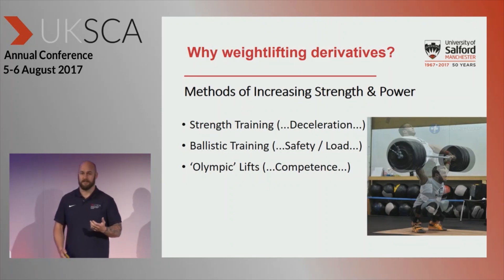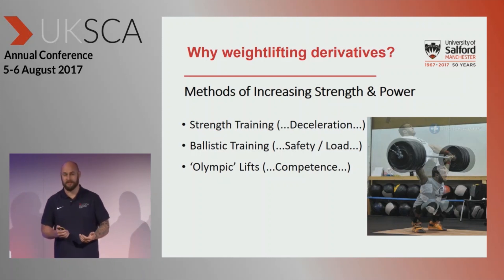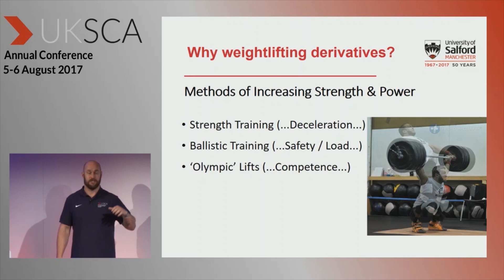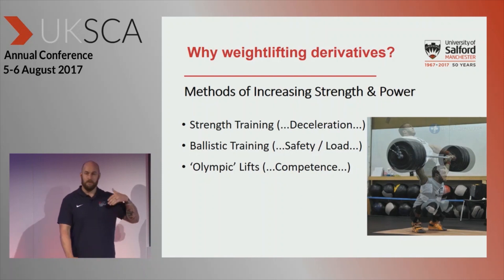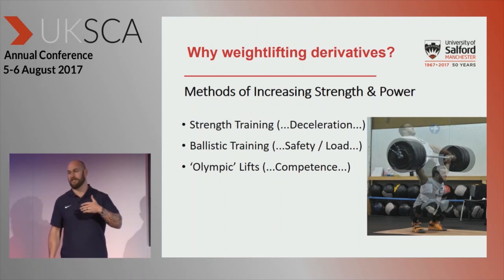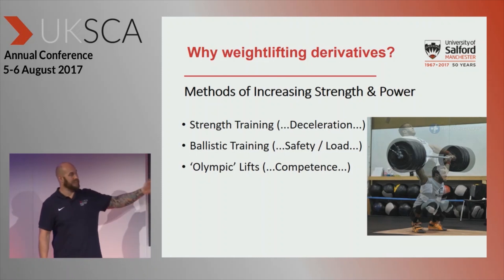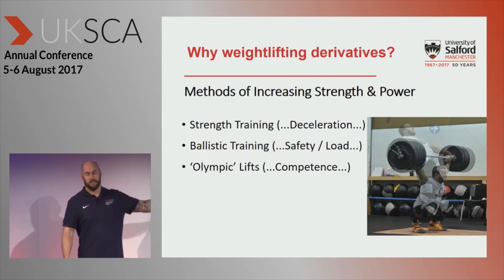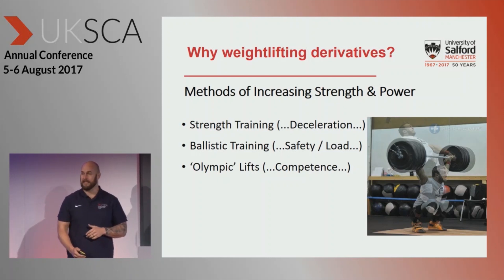Surfing the Force-Velocity Curve with Weightlifting Derivatives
The content of the session from Paul Comfort at the 2017 UKSCA conference explores the use of the weightlifting exercises and their derivatives to enhance the force-velocity profile of athletes. Paul will initially discuss the performance benefits of performing weightlifting exercises and their derivatives, providing an overview of the research regarding comparisons between the derivatives, exploring how both the exercise and load can be manipulated to train the desired area(s) of an athlete’s force velocity profile. Paul will also discuss the practical applications of these findings for a variety of athletic populations and introduce the findings of some currently unpublished work.

If you want to watch the whole presentation or one of the 40+ other UKSCA conference presentations, visit UKSCA-IQ